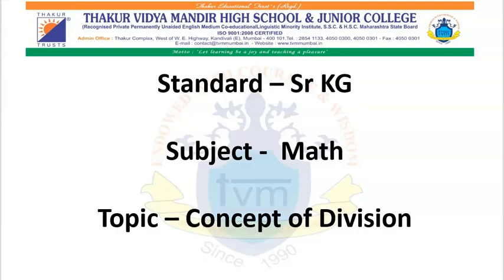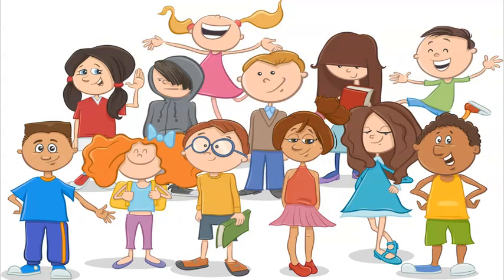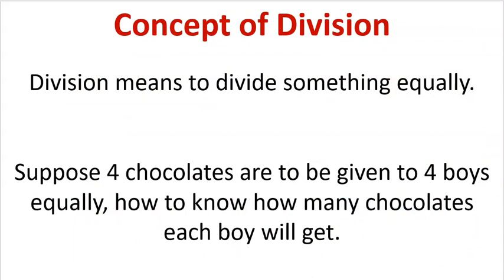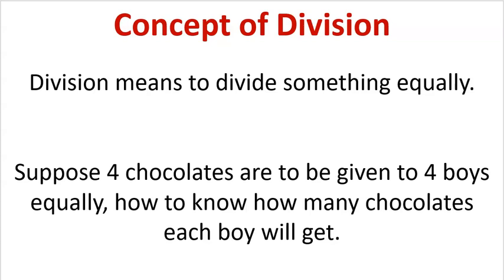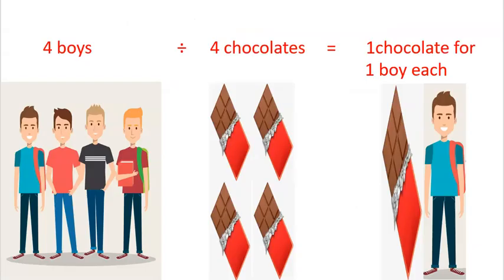Sr. Kg -Math Topic: Concept of Division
By Shilpa Chauhan